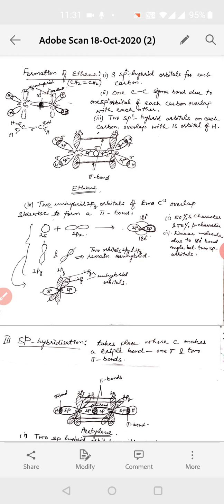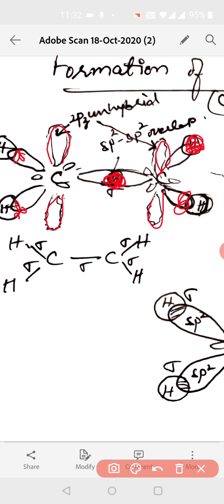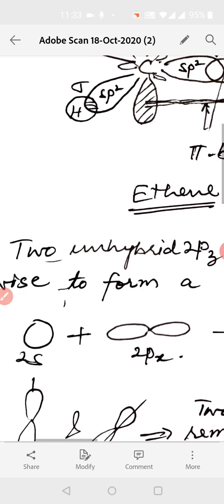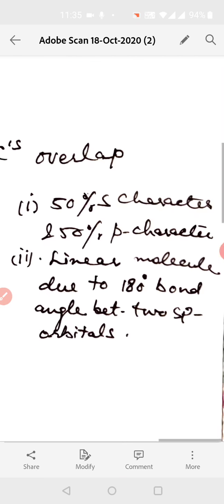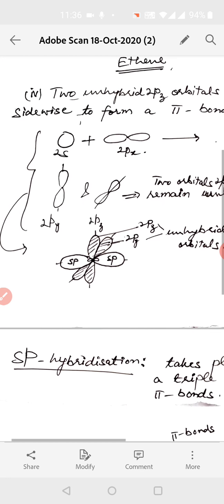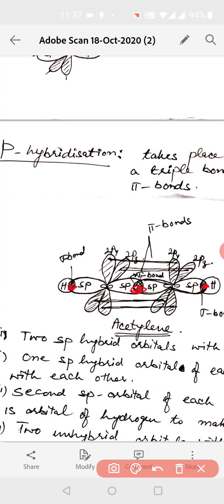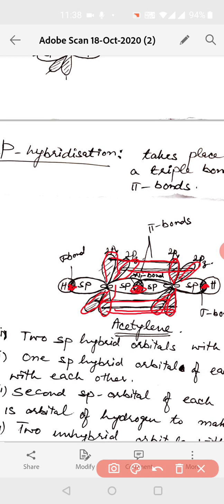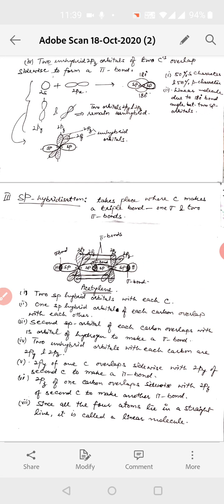SP2 and SP Hybridisation (B Sc1)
This is my video recorded with AZ Screen Recorder. It's easy to record your screen and livestream.